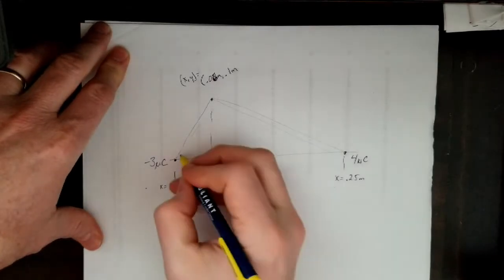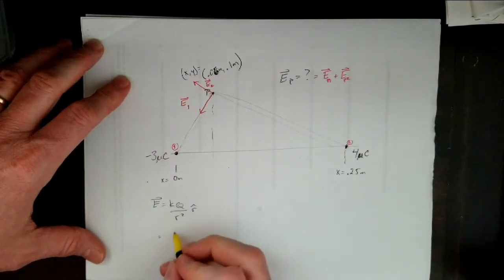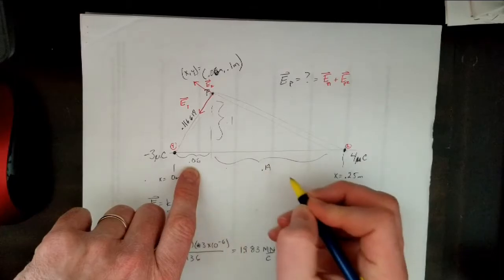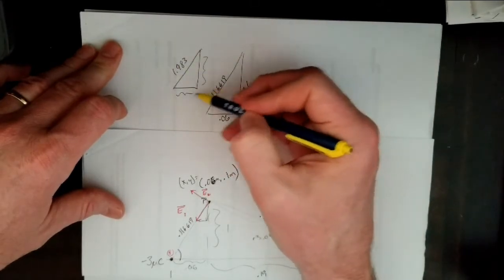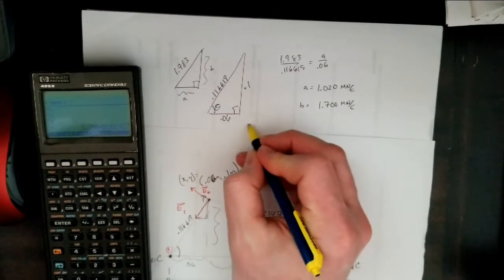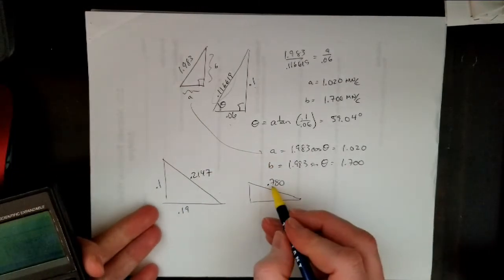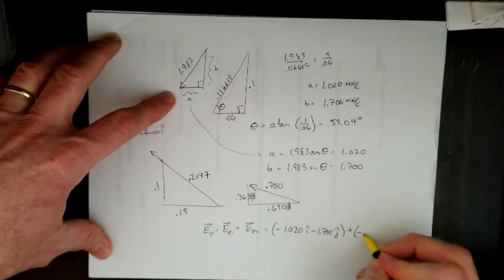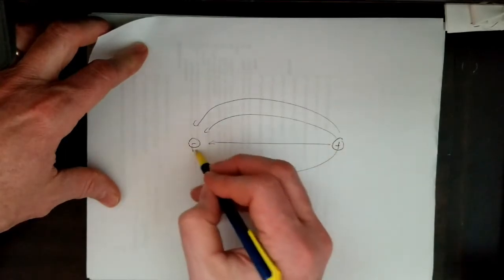PHY x52 Finding Electric Field off Central Line Connecting Two Charges 20200512 145530 v02